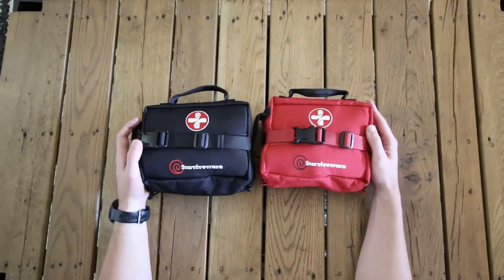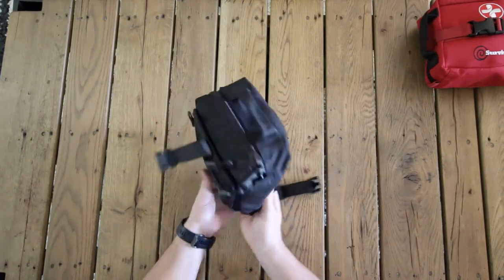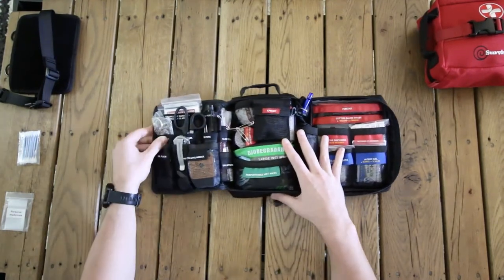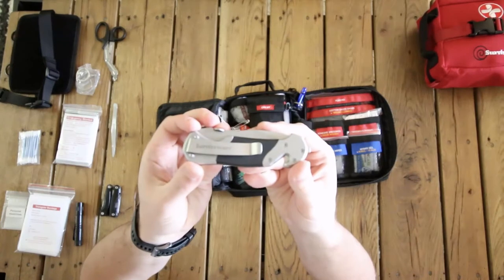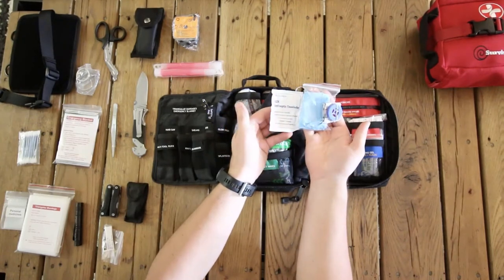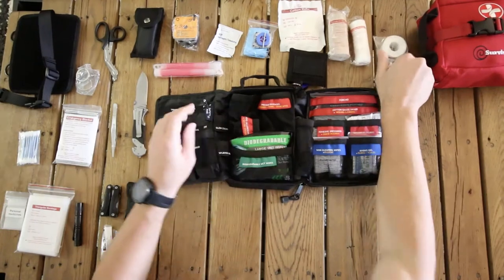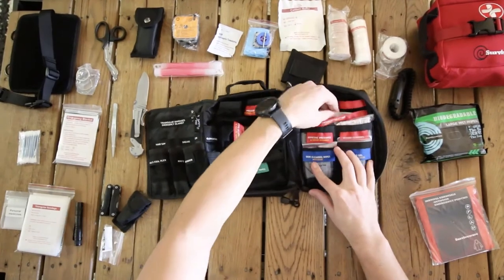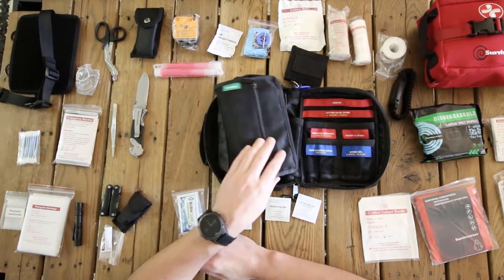Surviveware Survival Kit - Inner Supplies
In this video we take a loot at the MOLLE system of the Surviveware Survival kit as well as the inner supplies:

Also, we mention a camouflage kit in this video, does that sound like a good idea?